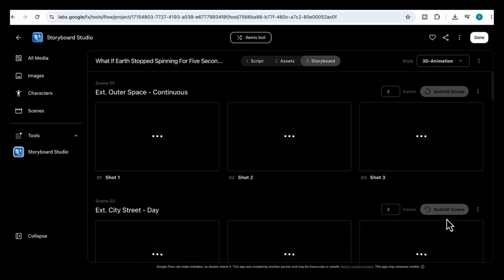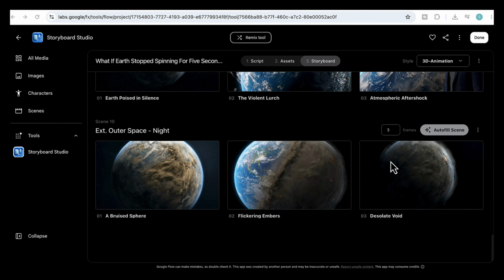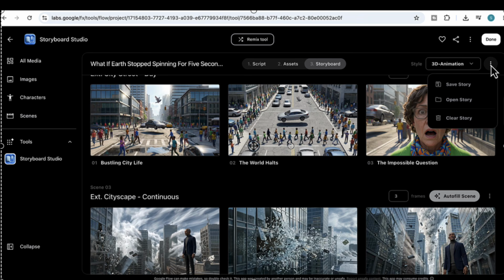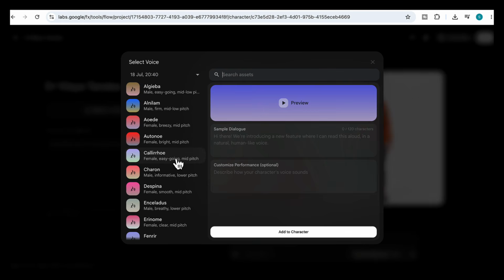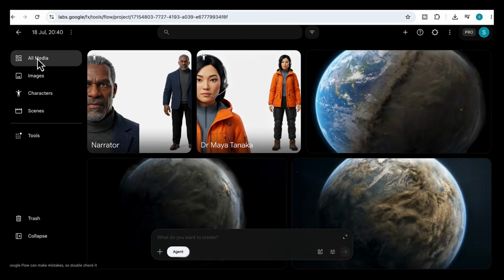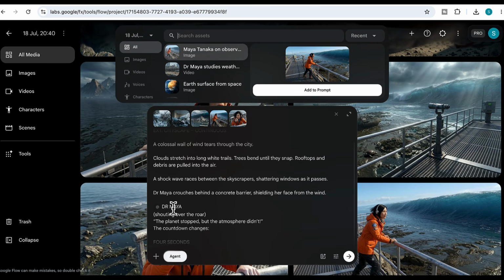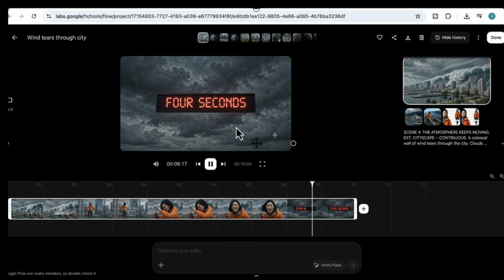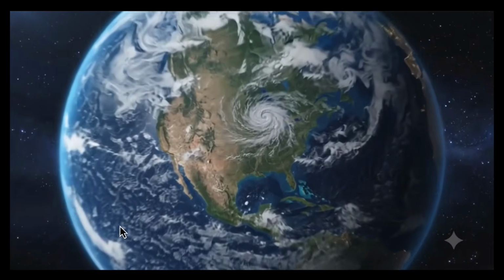How to Use Storyboard Studio in Google Flow (Step-by-Step)- AI movie from start to finish!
Learn how to use the free Storyboard Studio in Google Flow to create an AI movie from start to finish.

In this step-by-step tutorial, I’ll take one simple idea, “What if Earth stopped spinning for five seconds?”, and turn it into a cinematic 3D animated video.

You’ll learn how to:

Create a script with ChatGPT
Choose a visual style in Storyboard Studio
Generate characters, locations, and props
Turn the script into storyboard frames
Add character voices and dialogue
Animate each storyboard frame
Combine the generated scenes into a complete AI movie

This workflow is ideal for educational videos, short films, documentaries, storytelling, and cinematic AI content.